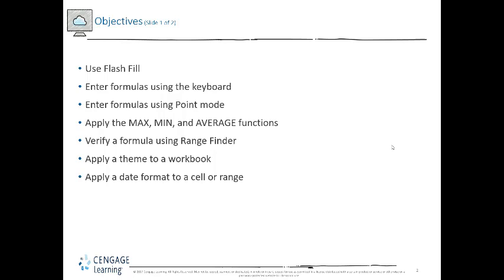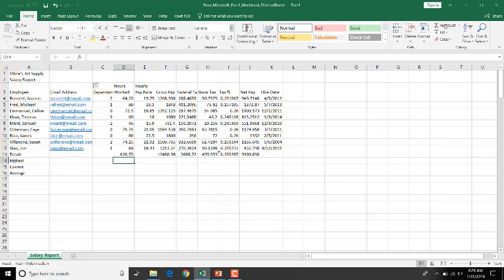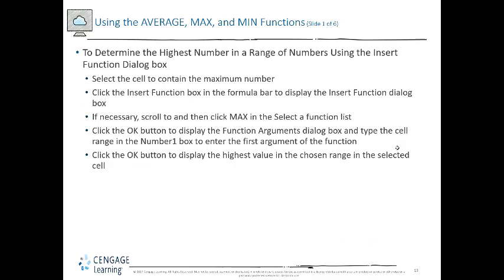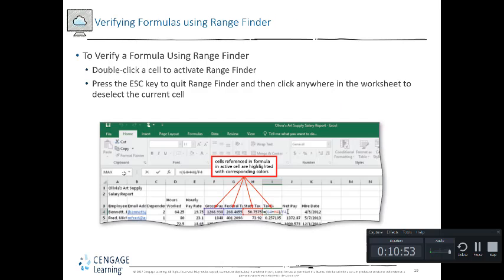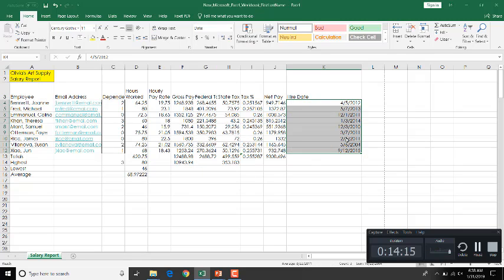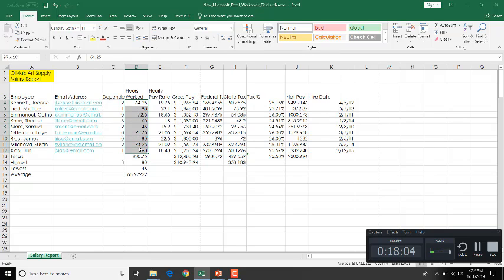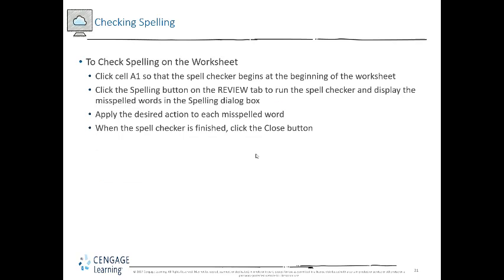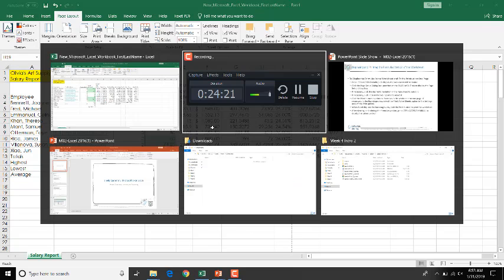New Excel Features